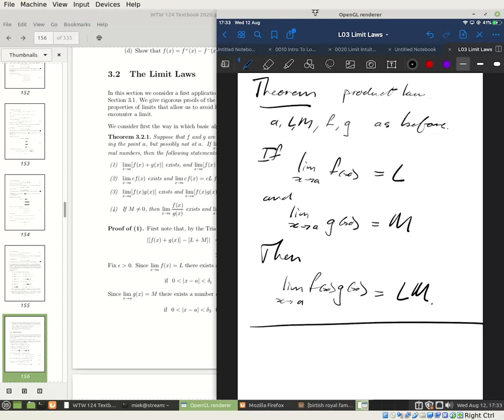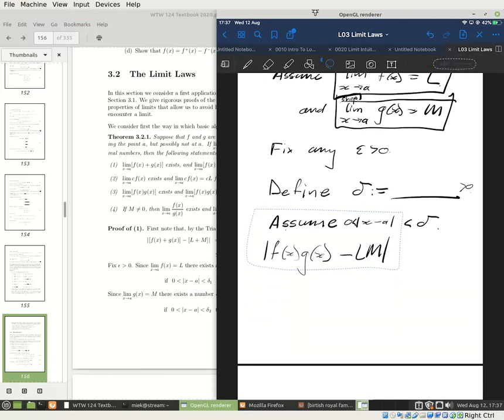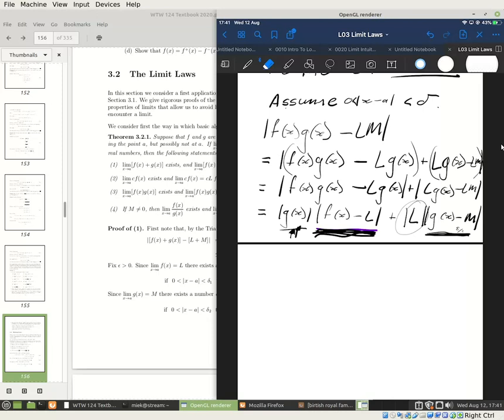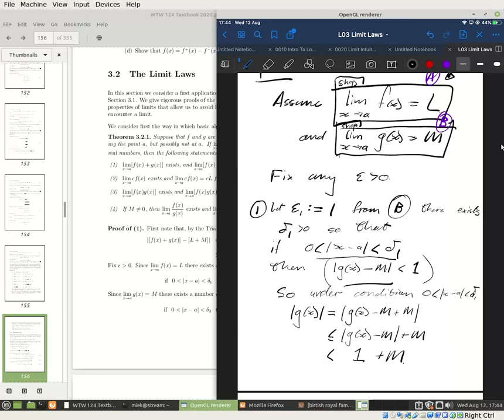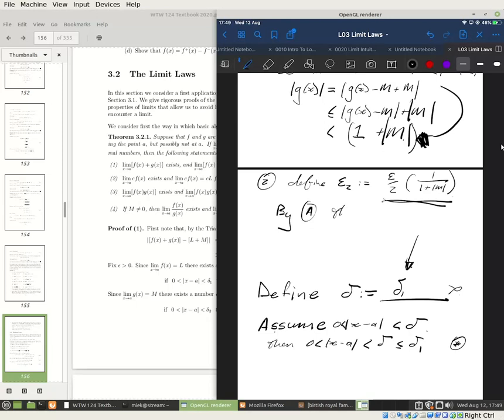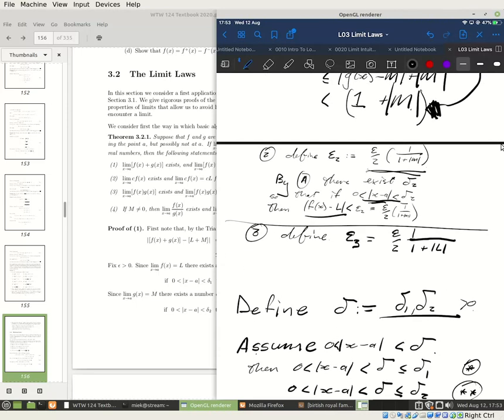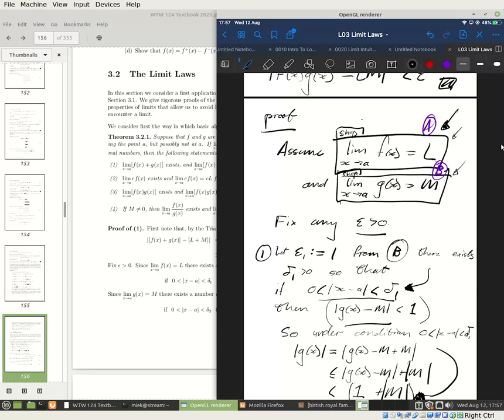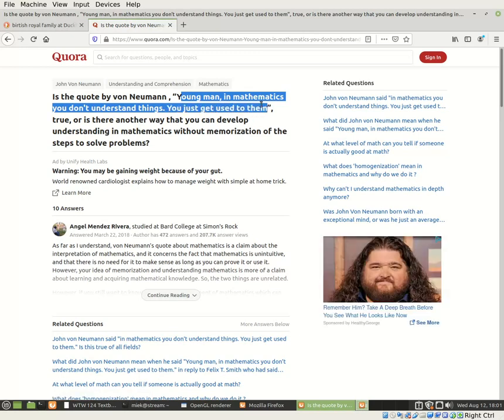Chap 3-3-5 product law